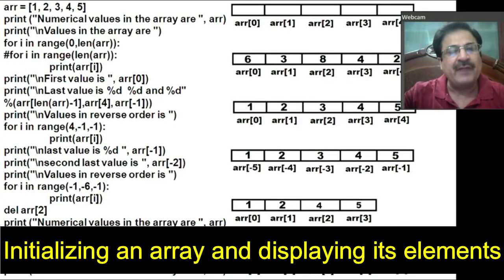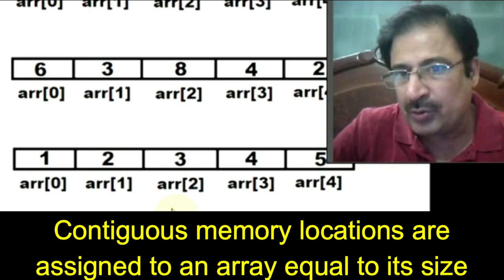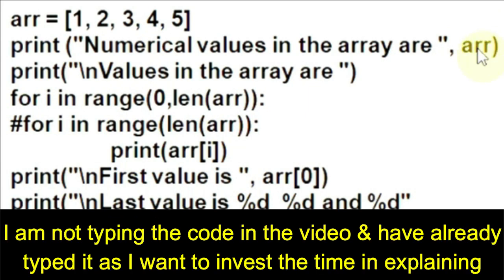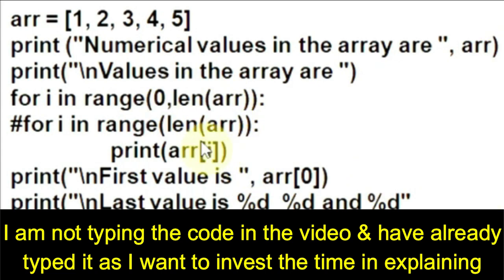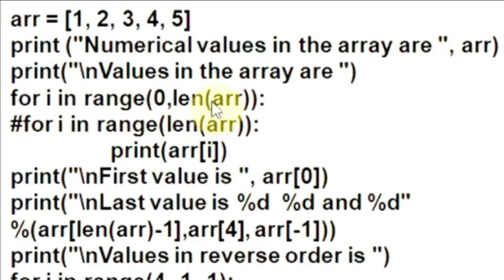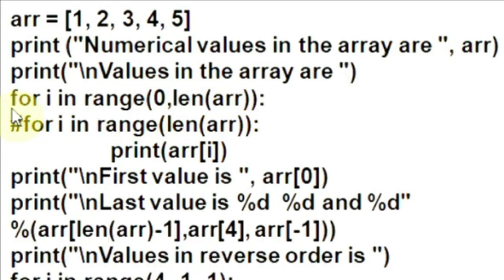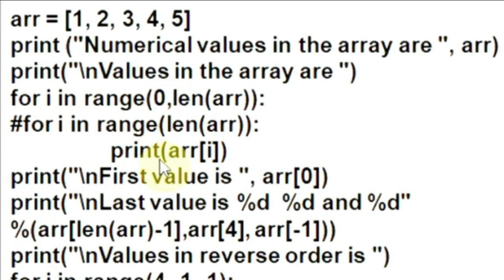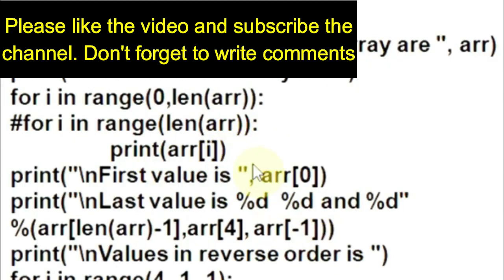How to initialize array in python | Python course for beginners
If you want to learn How to initialize array in python then this Python course for beginners teaches pythonarrays very well with the help of running programs that is developed by bintuharwani as part of python tutorial playlist. When the values of the arrayelements are known, we not only need to define an array but also need to initialize it with the given array elements. This python program explains with the running Python programs how an array is created and is initialized and finally printing its array elements. You will learn with running python programs in this pythonprogramming for beginners pythontutorial to understand the concepts learnpython in this pythonfreecourse and pythoncoursefree step by step